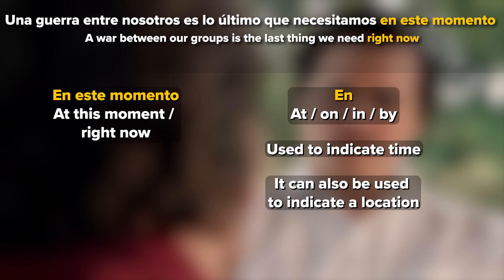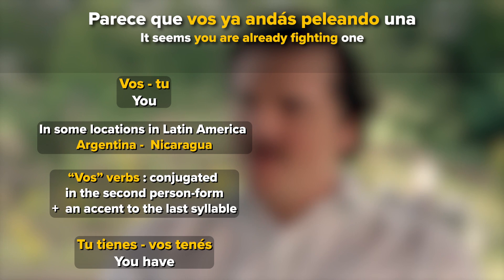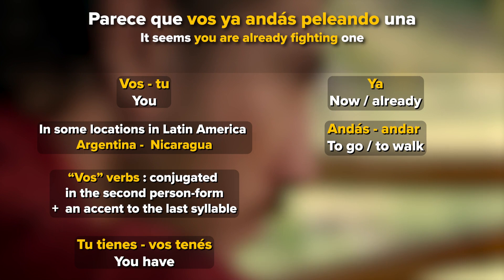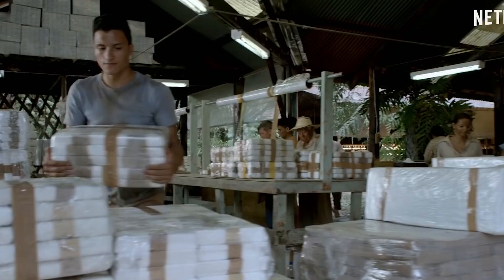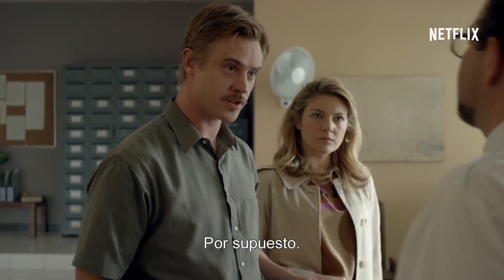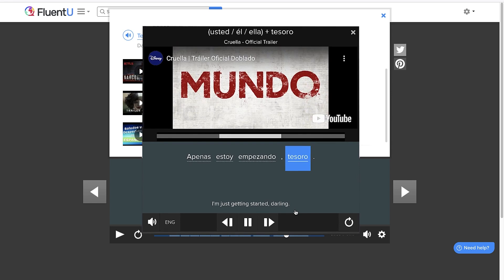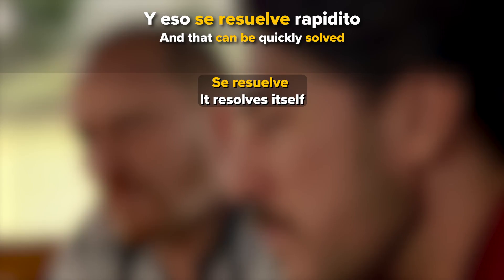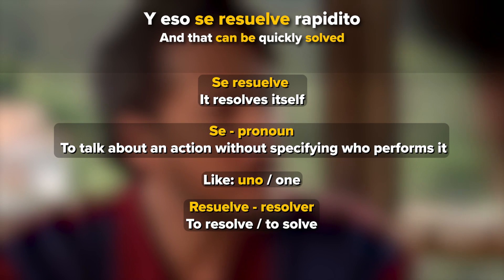Learn Spanish with TV Series: Narcos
Want to improve your Spanish with crime drama television series?

Let’s start by watching this clip from Narcos!

First, we’ll watch it with subtitles. Then we’re going to break it down for you to learn key vocabulary. And finally, you’ll watch the clip again without subtitles to find out how much you’ve learned!

We want to help you learn Spanish with real-world videos so that you can speak like a native!

Our program takes authentic Spanish videos like commercials, music videos, and inspiring talks and turns them into personalized learning experiences.